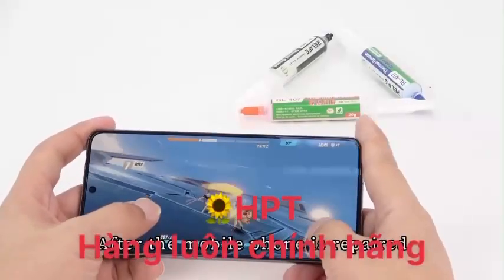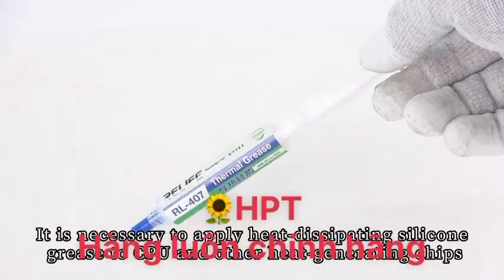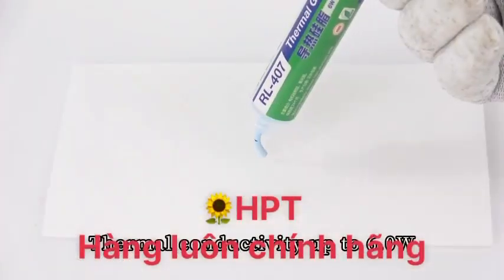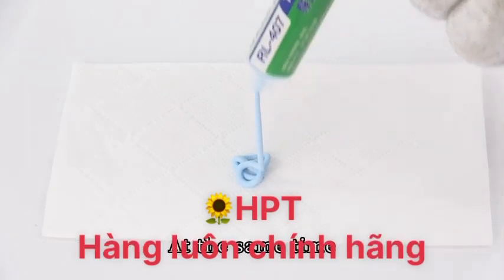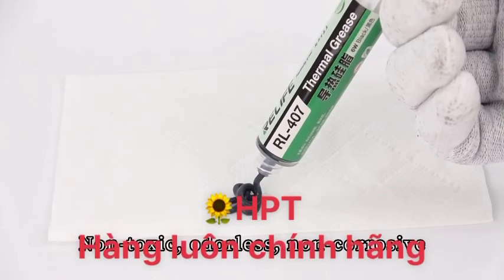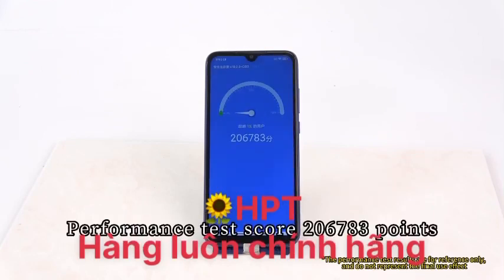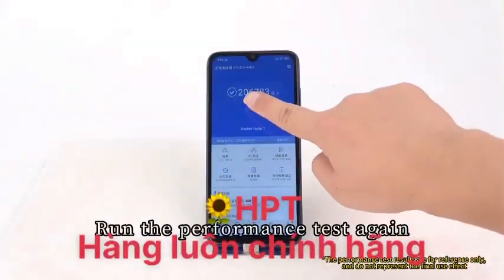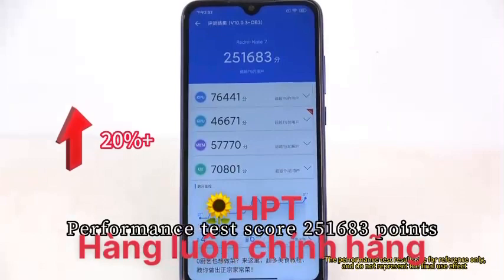keo tản nhiệt relife RL407 màu đen,keo tản nhiệt RL407 màu hồng,keo tản nhiệt RL407 màu xanh,Rl-406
HÀNG TẠI HPT LUÔN CHÍNH HÃNG
👍Tem nhà sản xuất, nhà phân phối
👍Mã QR thời hạn sản xuất
👍Thông số Thông tin sản phẩm rõ ràng
HPT hân hạnh phục vụ tại 384 Đường 3/2, P12, Q10 ☎️/zalo 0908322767 & 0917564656
keo tản nhiệt relife rl407 màu đen,relife rl407 màu hồng,relife rl407 màu xanh blue,keo tản nhiệt relife rl407 tản nhiệt cpu,tản nhiệt ic iphone,ipad,Android, macbook
keo tản nhiệt ic , tản nhiệt chip laptop, tản nhiệt cpu computer relife rl407,